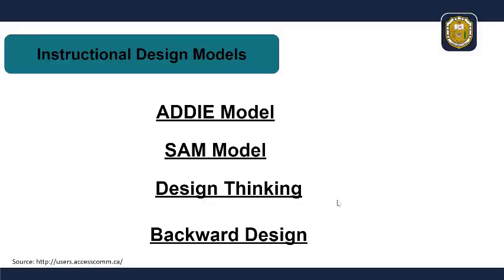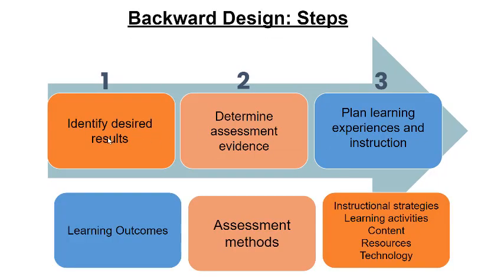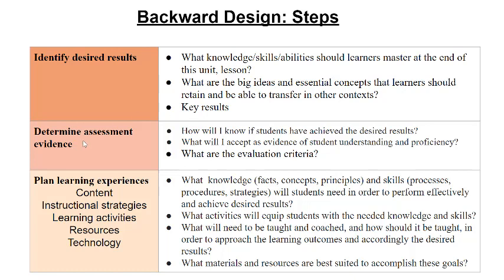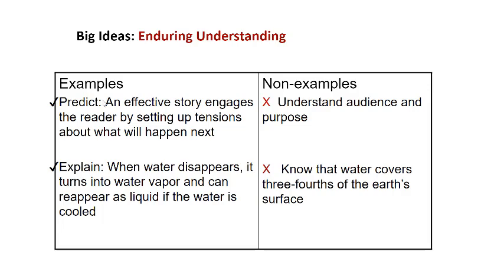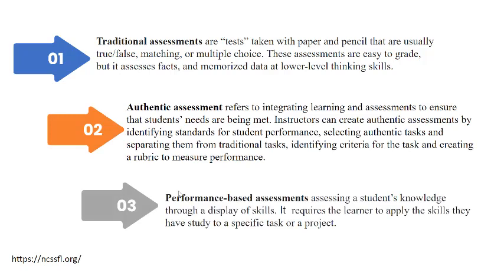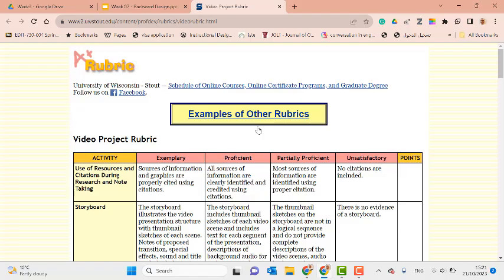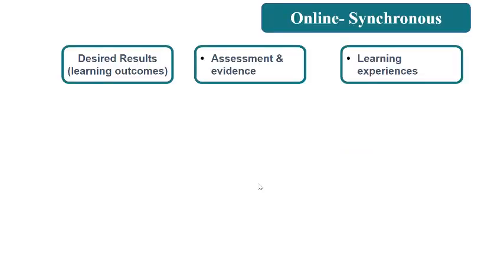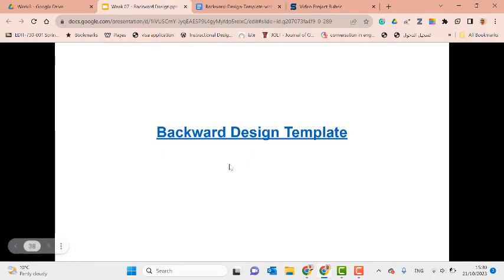backward design -Fall2023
Week 7 is about Backward Design Model. You are going to use it for designing your online course.